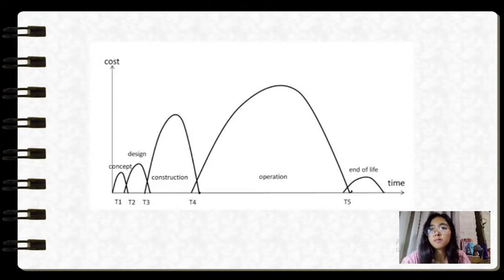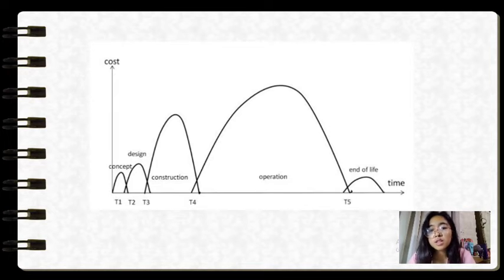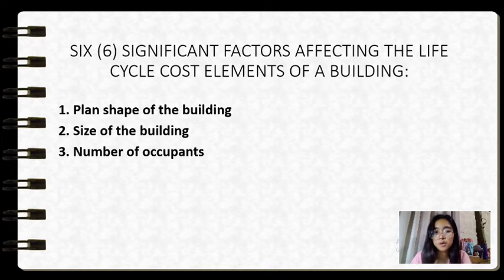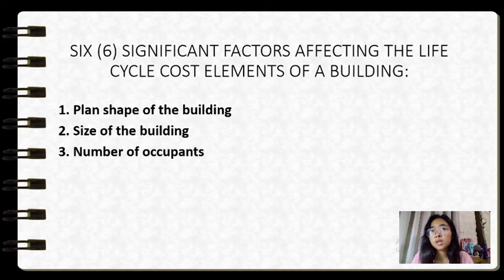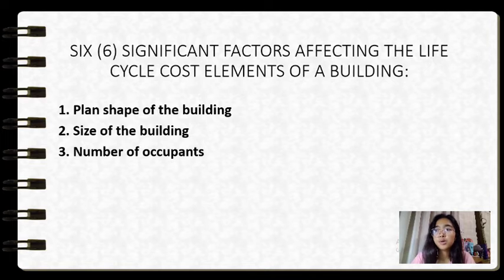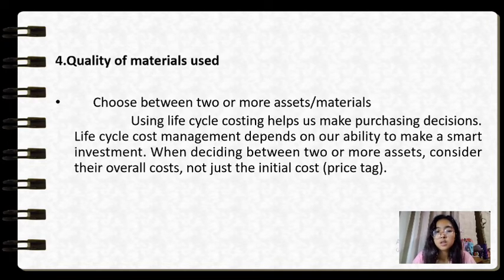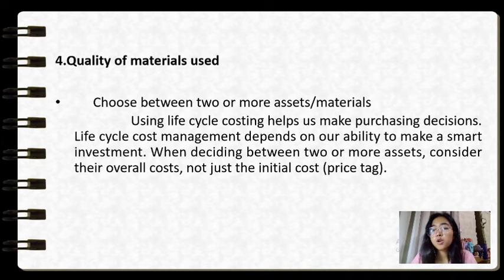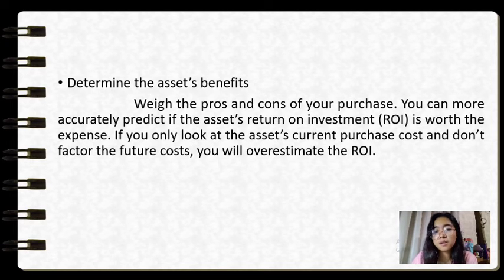Decisions in the Life Cycle Costing Process